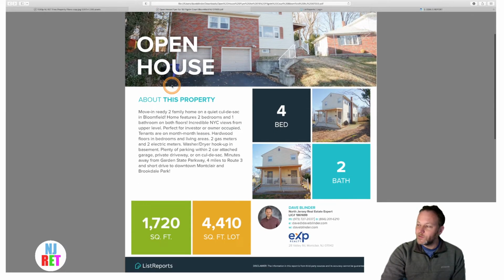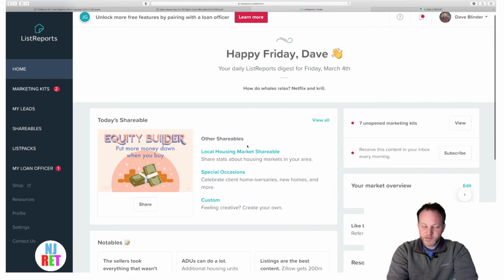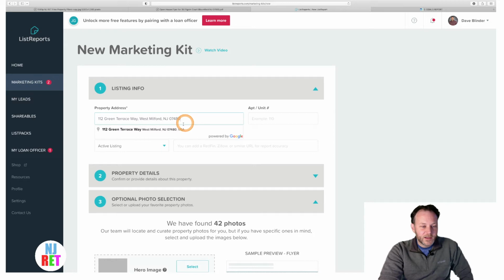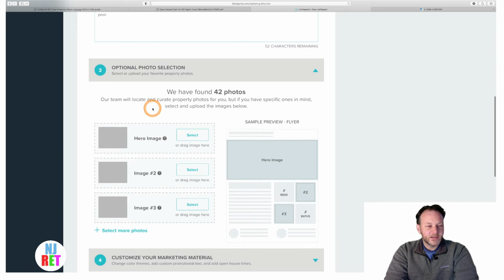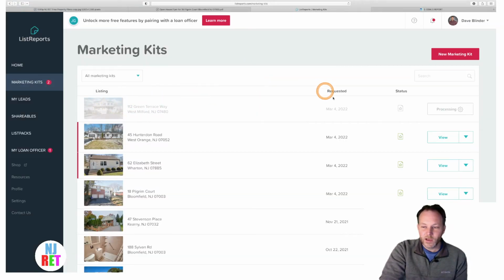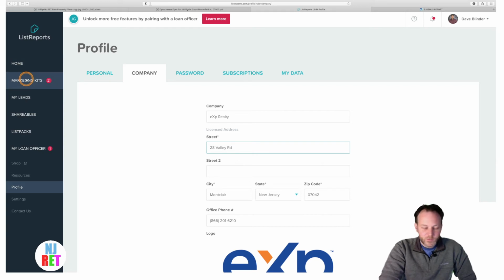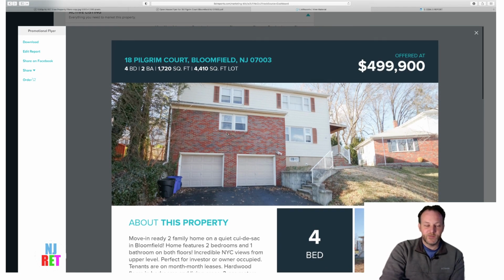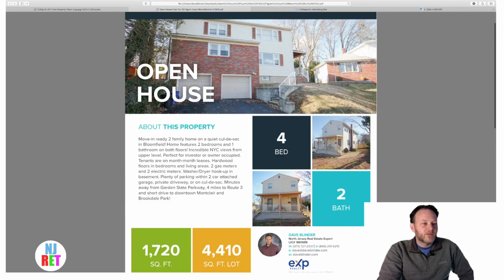Real Estate Fliers - Free Printable and Shareable Fliers on ListReports!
In today's training video we review how to create and customize your own property fliers by way of listreports.com. ListReports is a great tool for real estate agents and can connect with listings on your MLS as your prepare for your open houses and social media promotions.

David Blinder
Realtor®, Mentor, and Real Estate Coach
eXp Realty